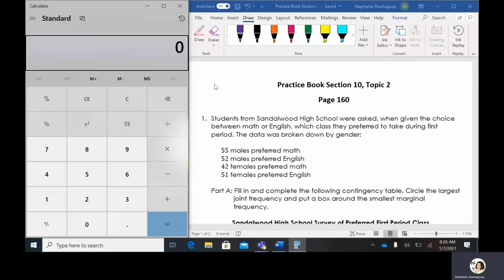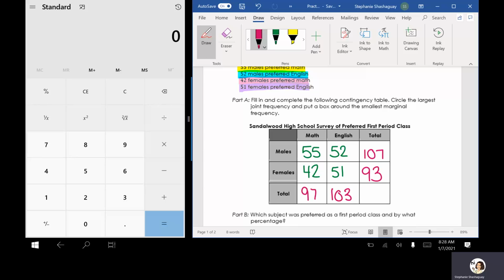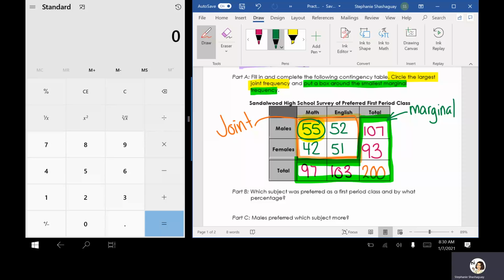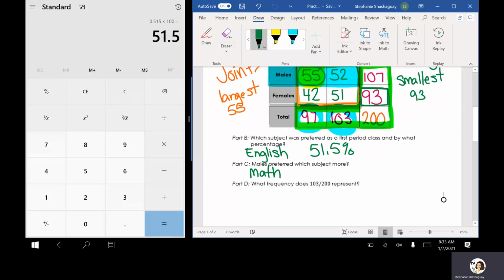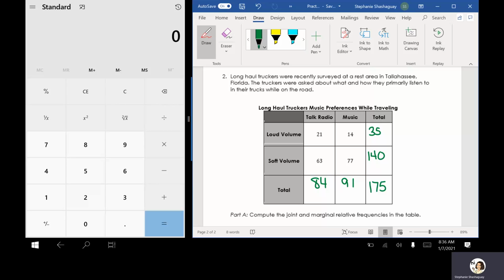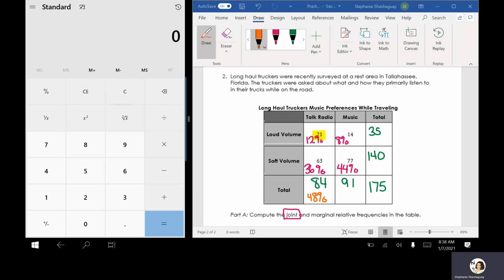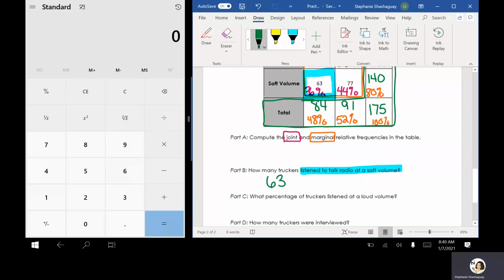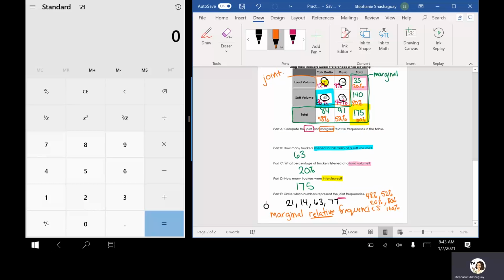Practice Book Page 160